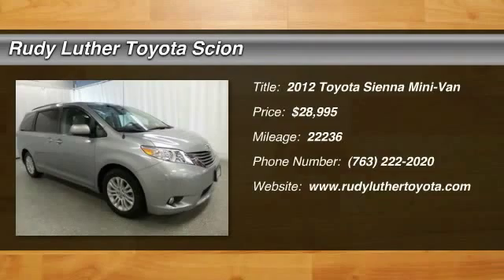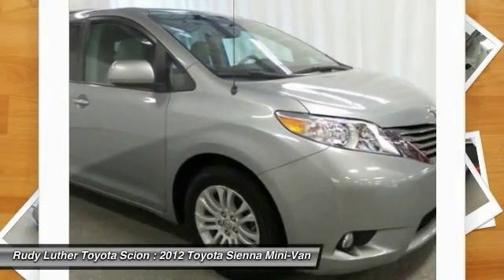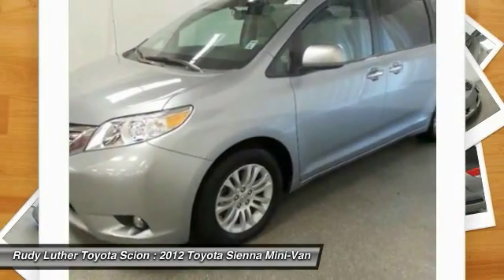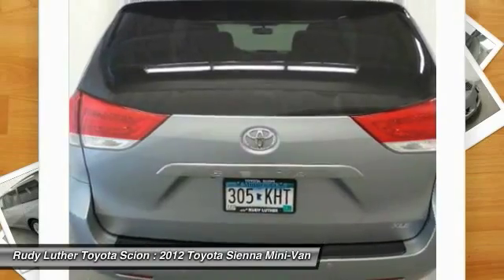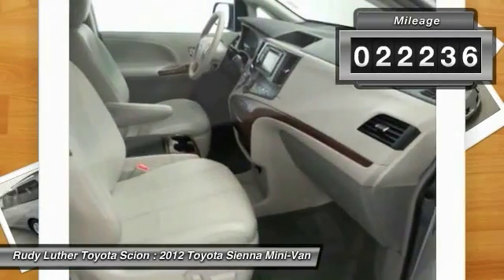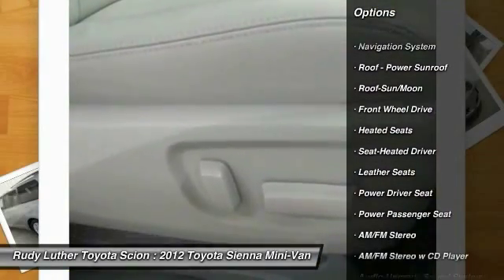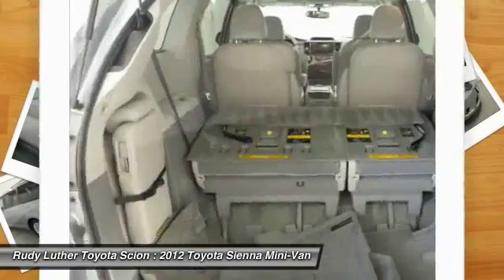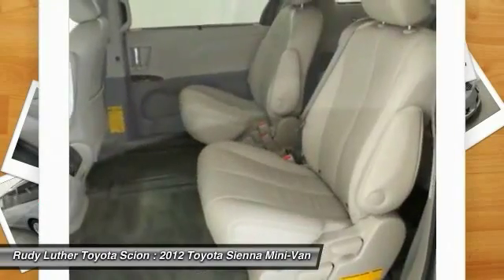2012 Toyota Sienna Golden Valley,Minneapolis,Bloomington,MN 153092A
2012 Toyota Sienna XLE

EPA 24 MPG Hwy/18 MPG City!, PRICED TO MOVE $3,700 below Kelley Blue Book! Silver Sky Metallic exterior and Light Gray interior. Toyota Certified, CARFAX 1-Owner, GREAT MILES 22,236! AND MORE! KEY FEATURES INCLUDE: XLE Model, Navigation w/Entune, Alloy Wheels, Heated Leather Seats, Power Tilt/Sliding Sunroof, Power Fourth Passenger Door, Third Row SeatVehicle Serviced Here: Service History Available, 2.9% financing available on Toyota Certified. See dealer for details. EXPERTS ARE SAYING: CarAndDriver.com's review says The Sienna was completely redesigned last year, with more tech goodies and, if you believe the marketing, a wicked amount of swagger.. Great Gas Mileage: 24 MPG Hwy. A GREAT TIME TO BUY: This Sienna is priced $3,700 below Kelley Blue Book. XLE with Silver Sky Metallic exterior and Light Gray interior features a V6 Cylinder Engine with 265 HP at 6200 RPM*. SHOP WITH CONFIDENCE: CARFAX 1-Owner and a clean CARFAX Vehicle History Report; Qualifies for CARFAX Buyback Guarantee. 160-Point Inspection and Reconditioning, 1 Year of Roadside Assistance, Vehicle History Report, 12-Month/12,000-Mile Limited Comprehensive Warranty, 7-Year/100,000-Mile Limited Powertrain Warranty. WHY BUY FROM US: Rudy Luther Toyota Scion has been selling and servicing Toyota vehicles since June 1977. We make price the easy part of your buying experience. We base our pricing on current market value. We call it the Luther Fair Value Price. We focus on giving you the information you need to make a well informed decision while making sure you have the best experience possible. Our customers told us that the most unpleasant aspect of buying a new vehicle was the negotiating process. So we changed it. Pricing analysis performed on 7/28/2015. Horsepower calculations based on trim engine configuration. Fuel economy calculations based on original manufacturer data for trim engine configuration. Please confirm the accuracy of the included equipment by call